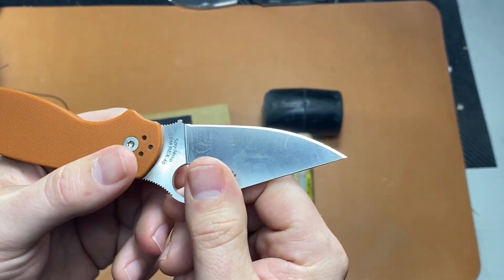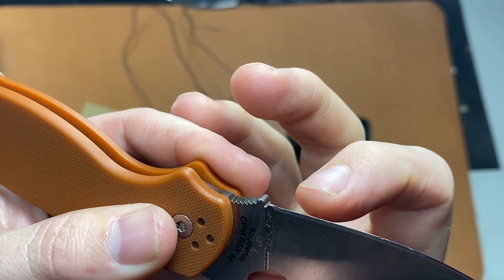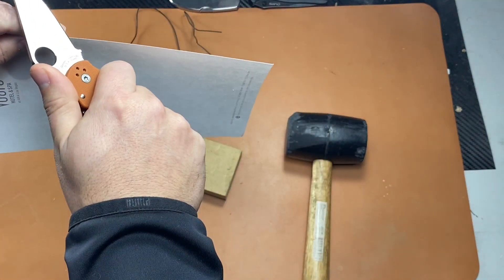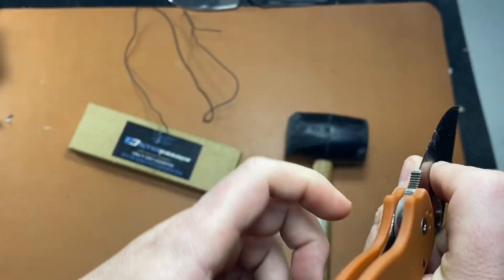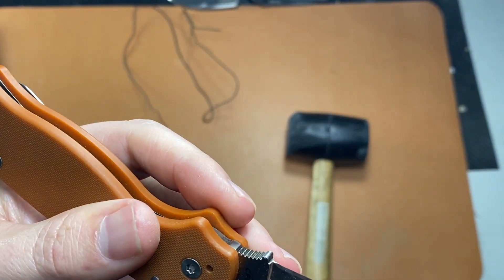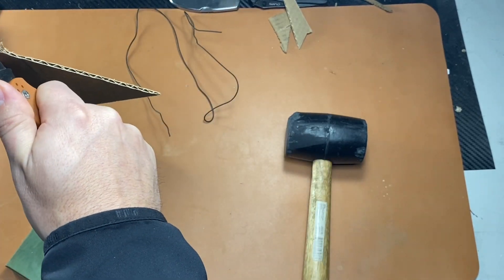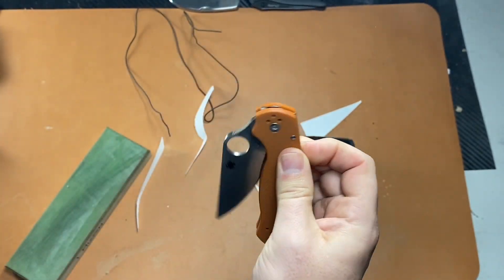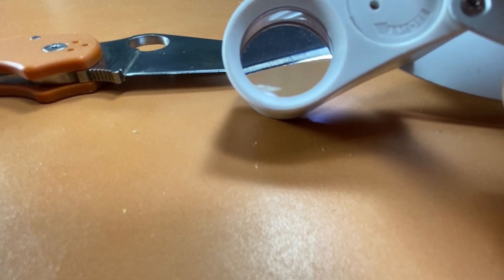Spyderco Para 3 Rex 45 Edge Stability Test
In this video I test the edge stability of Rex 45 on my Para 3. Rex 45 did better on the factory edge than k390 or m4.